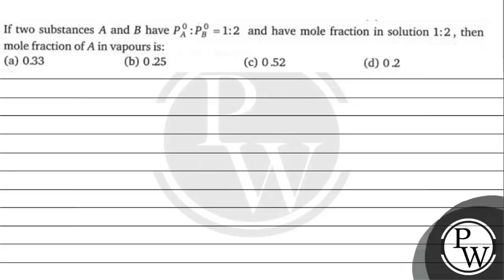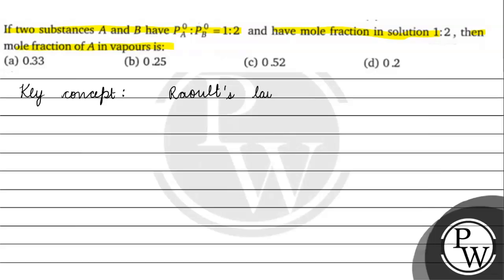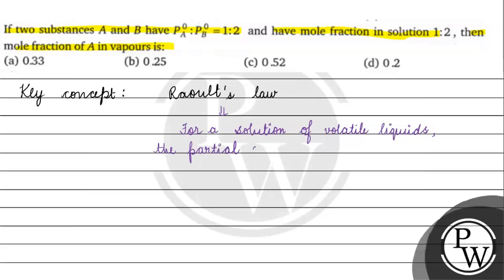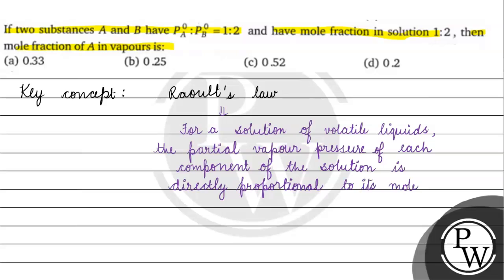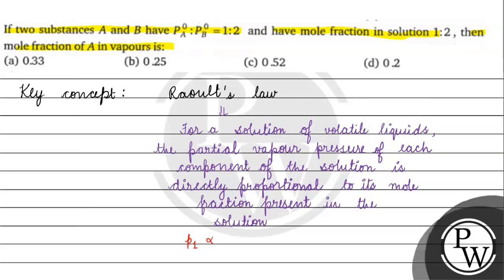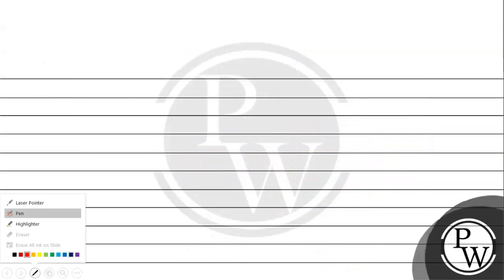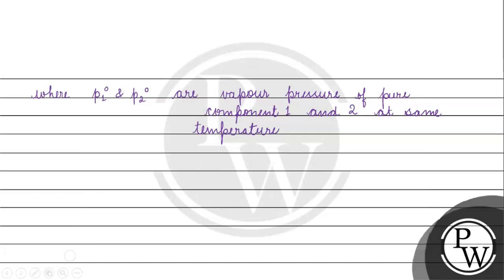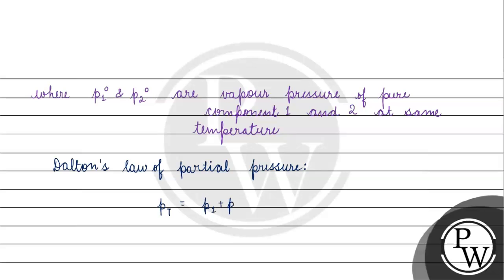If two substances \( A \) and \( B \) have \( P_{A}^{0}: P_{B}^{0}=1: 2 \) and have mole fractio...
If two substances \( A \) and \( B \) have \( P_{A}^{0}: P_{B}^{0}=1: 2 \) and have mole fraction in solution \( 1: 2 \), then mole fraction of \( A \) in vapours is:
(a) \( 0.33 \)
(b) \( 0.25 \)